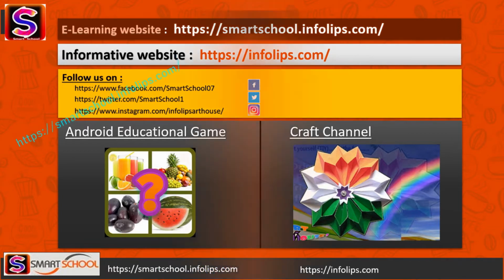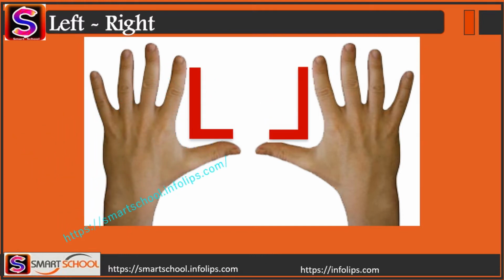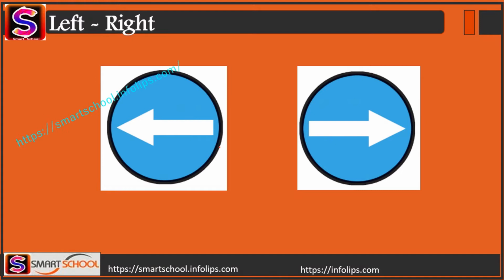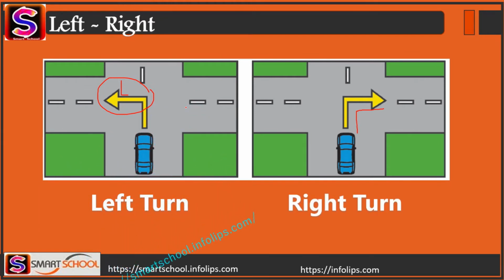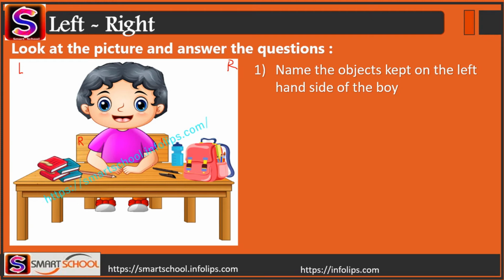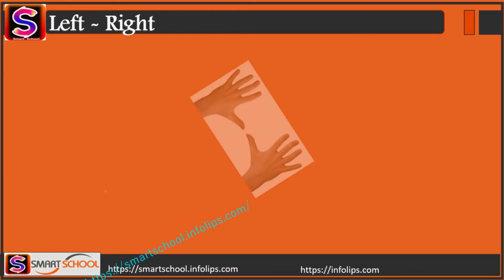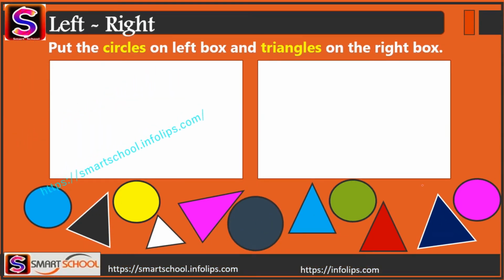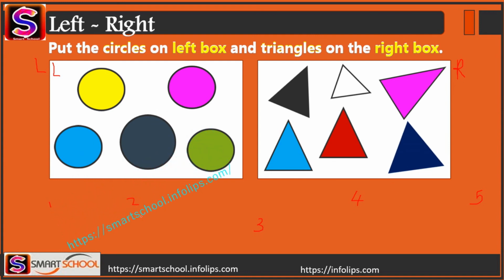Left- Right concept by Smart School | Left and right in English | Left and right concept for class-1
Smart School : Provide you a Online learning videos.

Concept of Left and Right Math concept, opposites Right Left, Left Right, pre-school Concept Kids, Concept Of Left and Right, Concept- Left and right,